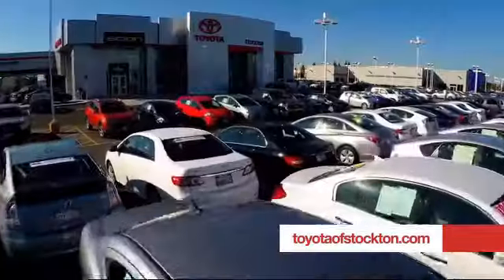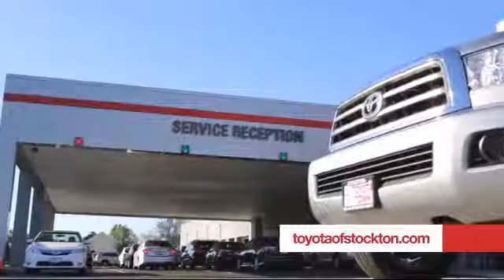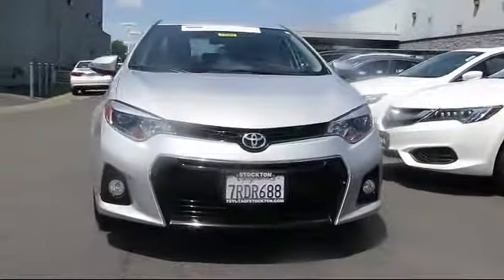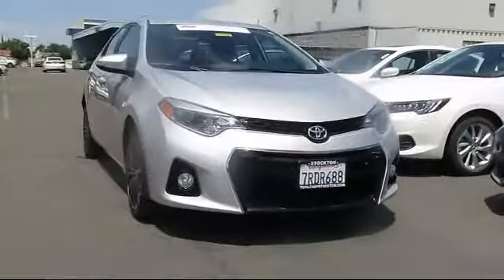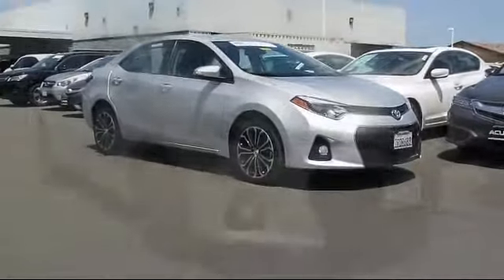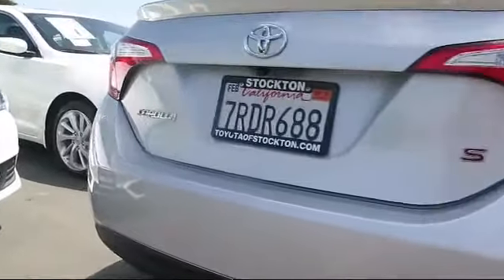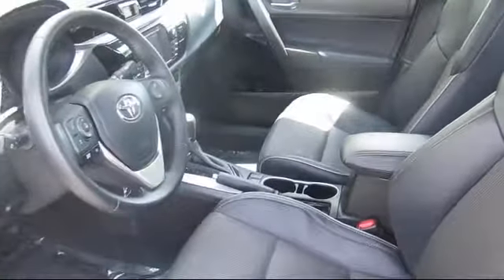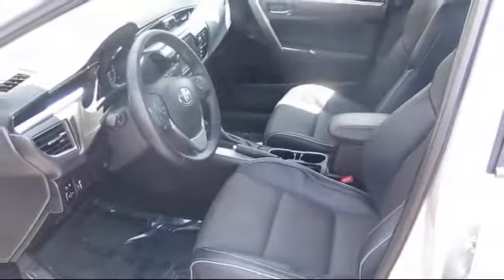2016 Toyota Corolla Sedan S Plus Stockton Lodi Manteca Sacramento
2016 Toyota Corolla Sedan S Plus Stock Number: 15769 Vin:5YFBURHE8GP431977 .

Toyota Town
2150 E. Hammer Lane